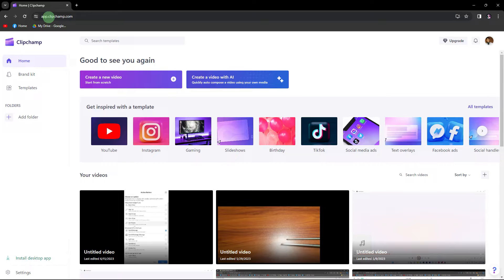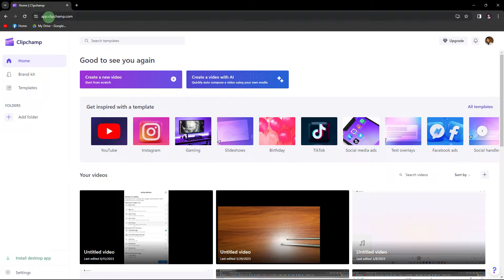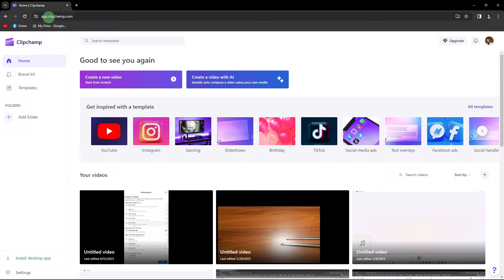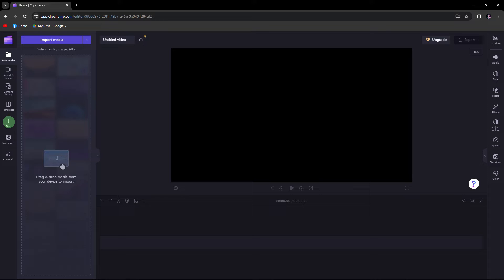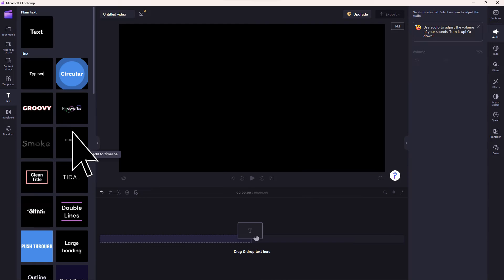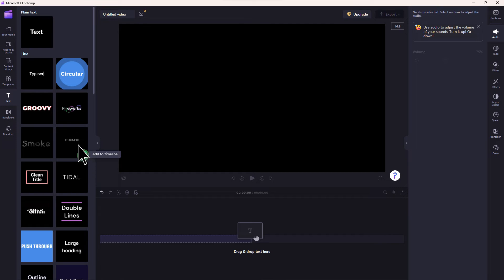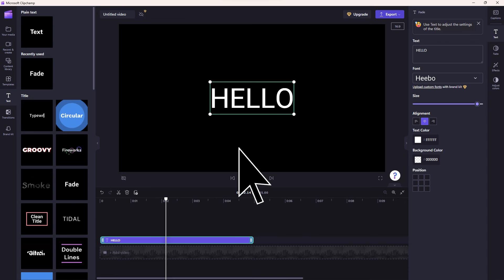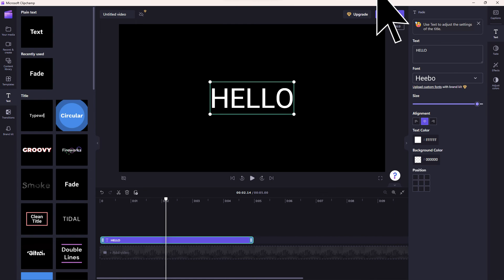How To Add Moving Text In Clipchamp (Step-by-Step Guide)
This tutorial will teach how to add moving text in Clipchamp. You can use this technique to animate text while using Clipchamp.